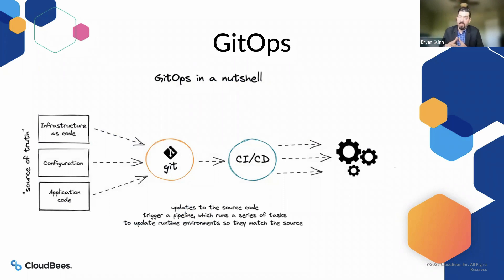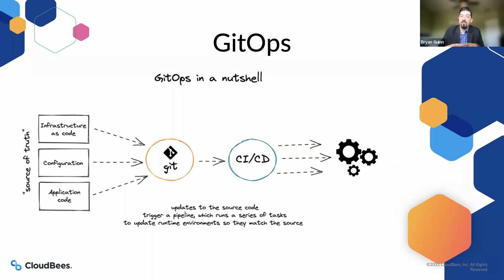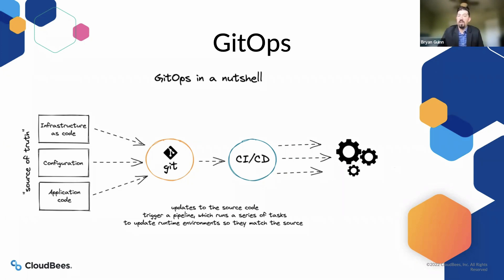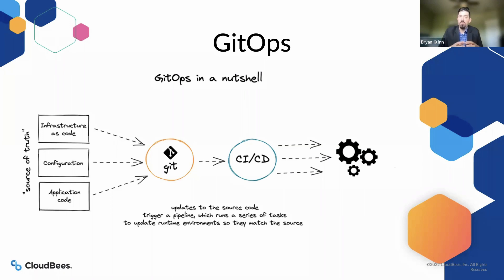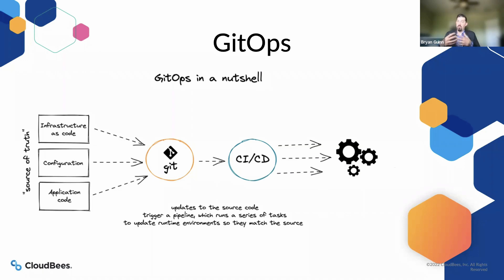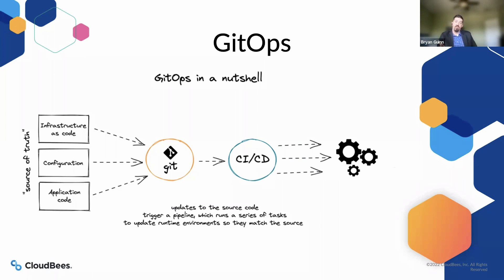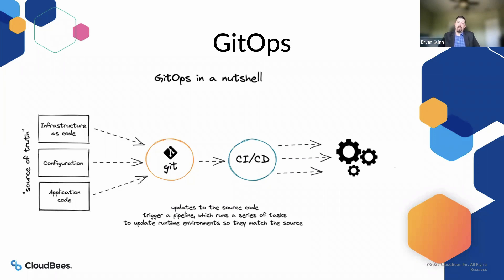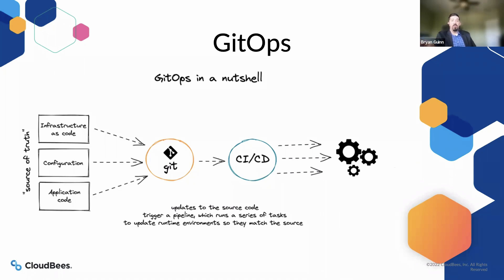🔴 GitOps in Nutshell! : What is GitOps? | DevSecOps LIVE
📣 In this DevSecOps LIVE Shorts, you’ll learn about GitOps in Nutshell! and What is GitOps?

Bryan Guinn will cover how a good software factory requires automation to connect the processes, tools, and people into high-functioning pipelines to deliver software that is always deployment worthy in this DevSecOps LIVE.

In this intriguing meetup you will learn:

✅ GitOps - Configuration as Code (CasC)
✅ Supply Chain Security
✅ Automating the Release Process
✅ Metrics and Value Stream Management (VSM)
✅ Hybrid Cloud/IT Modernization/Digital Transformation
… and more useful takeaways!